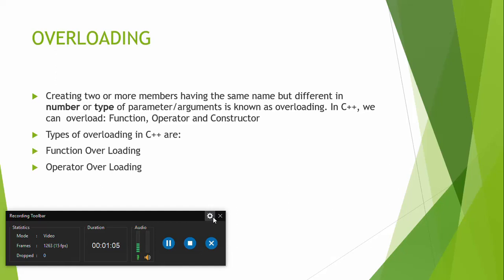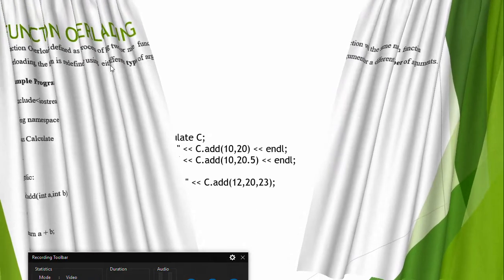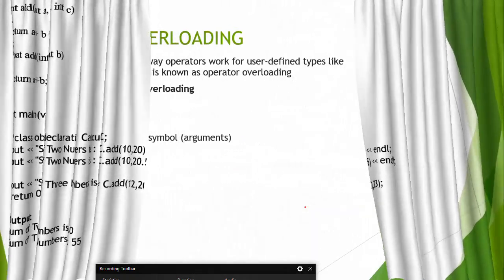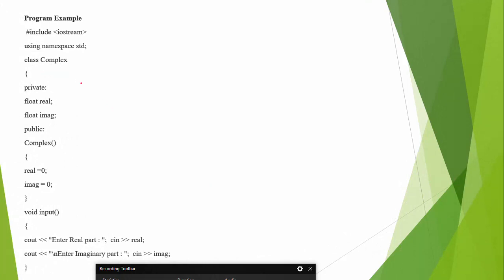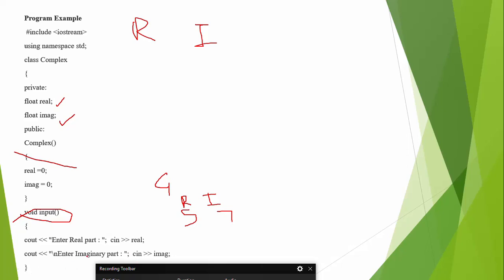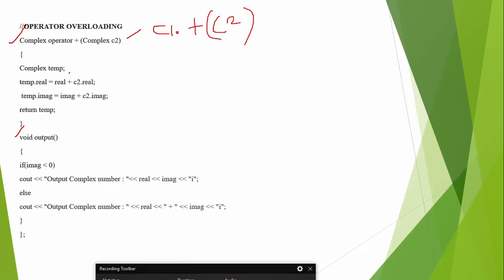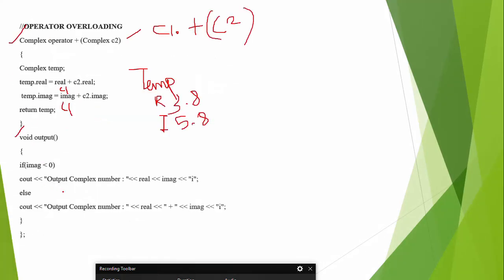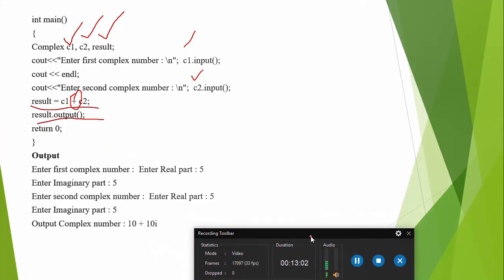Overloading | Problem Solving using C+,+ D.M.Kalai Selvi, AP/CSE, RMDEC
This video explains about Overloading using c++